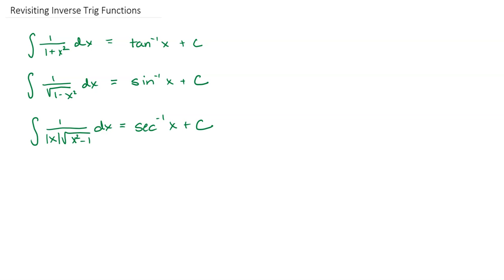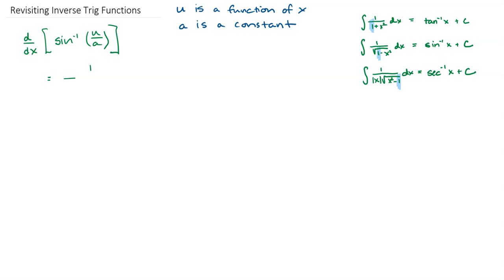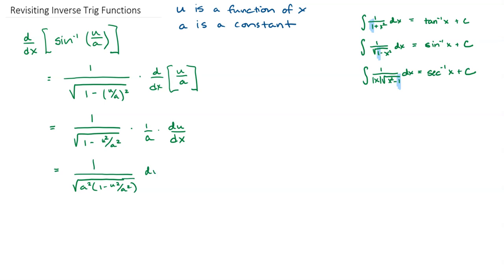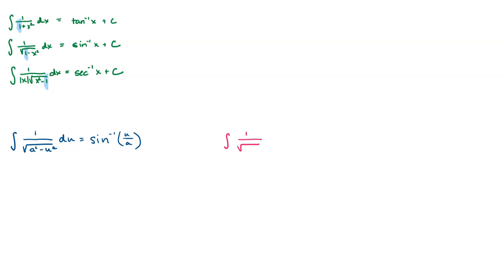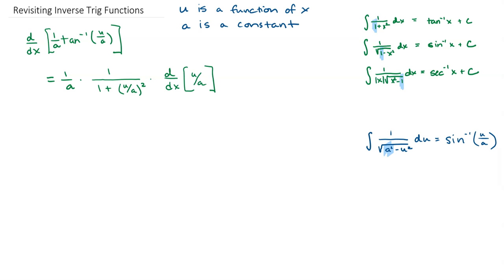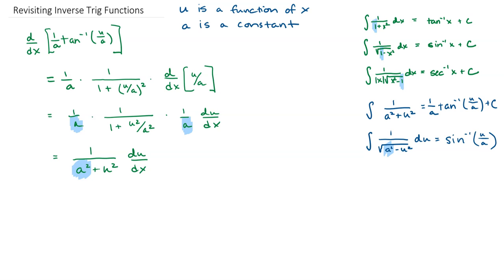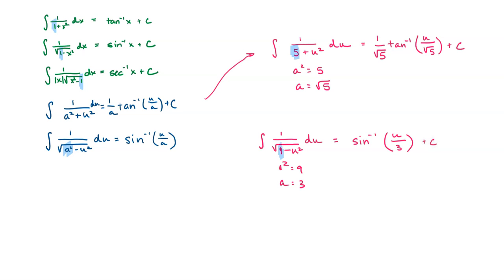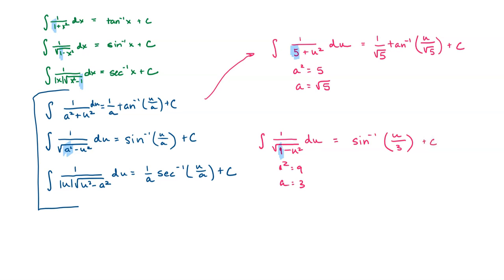Revisiting the calculus of inverse trig functions